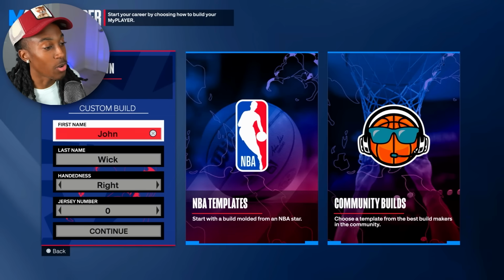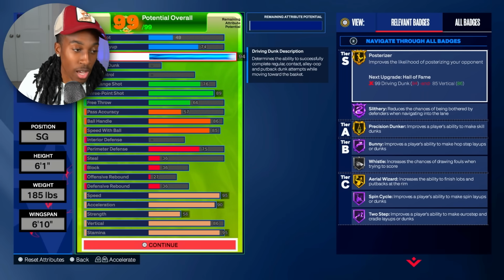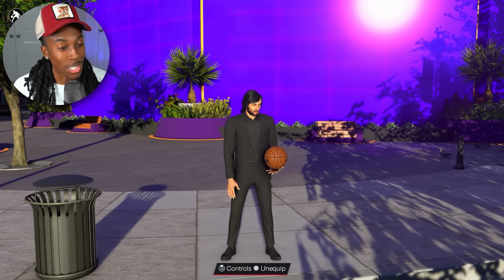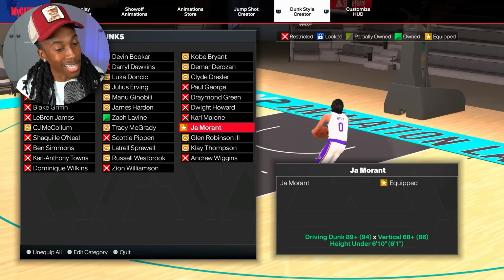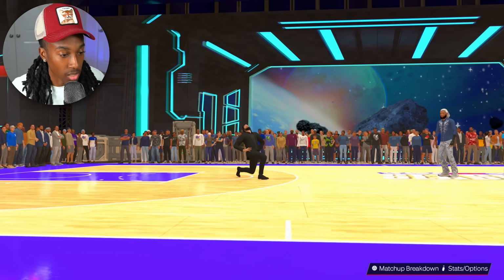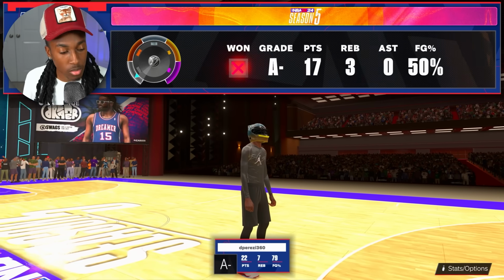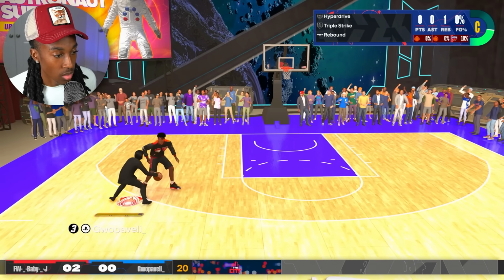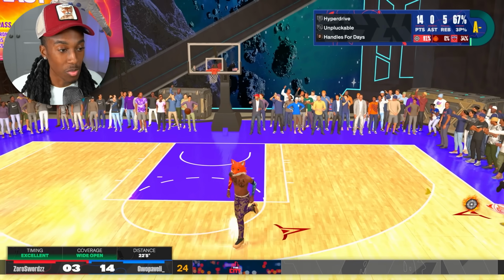John Wick Is The BOOGEYMAN In NBA 2k24